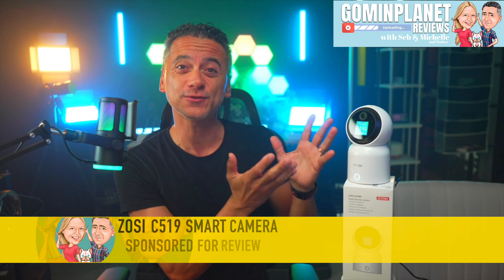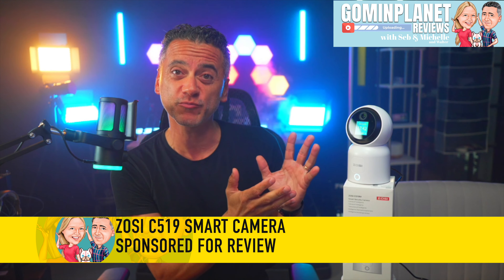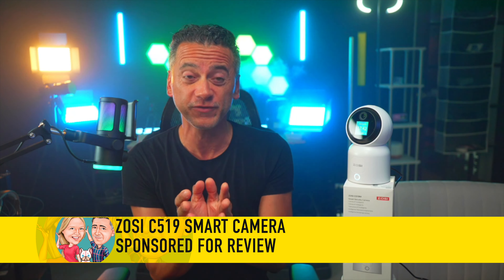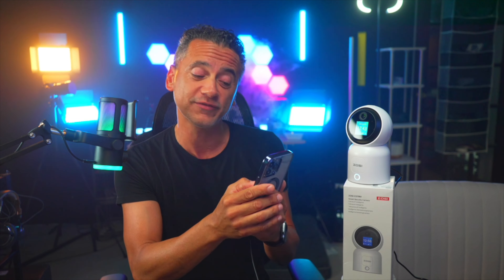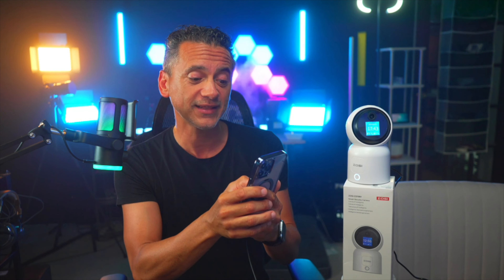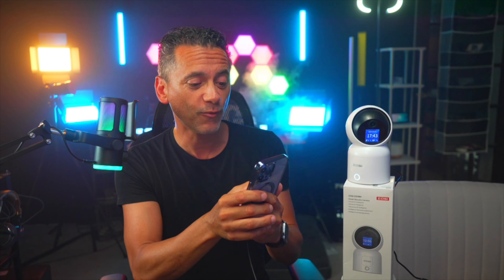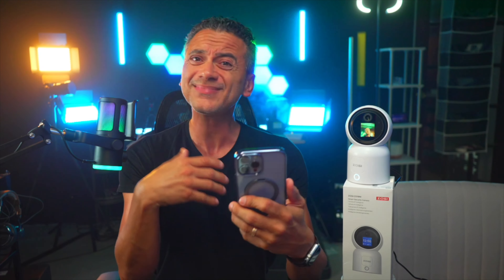Upgrade Your Safety Measures: ZOSI 4MP Camera Overview!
Introducing the ZOSI 4MP 2-Way Video Security Camera, your ultimate solution for comprehensive home surveillance. This camera features a 360° view, making it perfect for monitoring all angles of your space. With 2-way audio capabilities, you can communicate through the camera, enhancing security and convenience. Whether you're looking to keep an eye on your baby or enhance overall home security, this camera provides crystal-clear footage both day and night. Equip your home with ZOSI for peace of mind around the clock.

ASIN: B0CNRMFV7G

Upgrade your safety with the ZOSI 4MP Camera! This outdoor, 2-way camera is the best home security camera with no subscription needed.